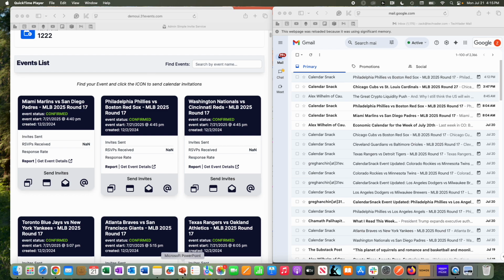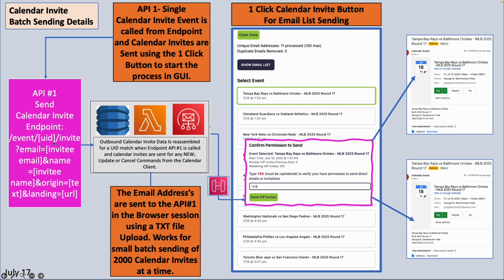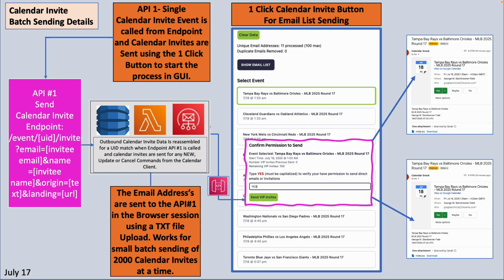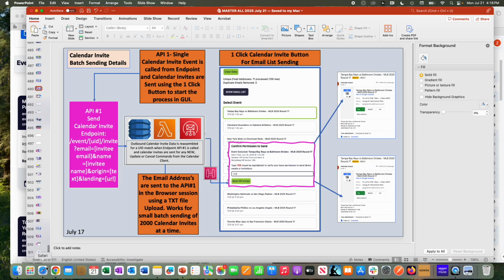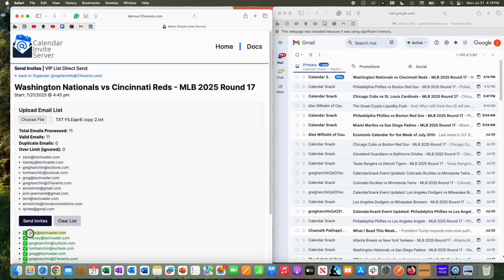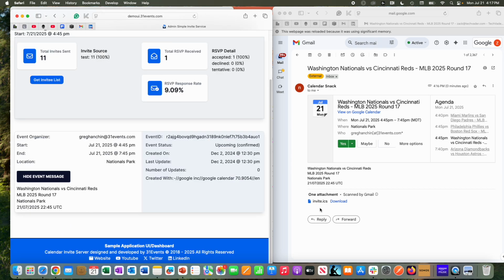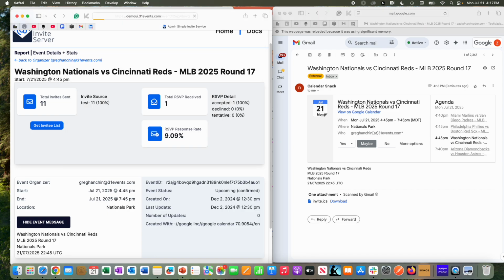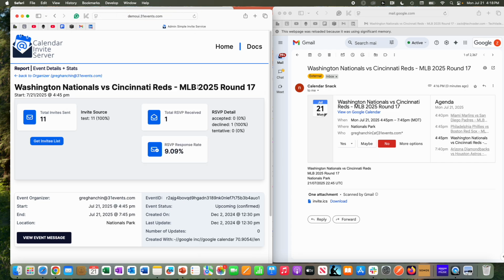AWS Calendar Invite Server - Bulk Calendar Invite Sending Demo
MLB Game Demo Day - Sending Calendar Invites using a Bulk API using the AWS CALENDAR Invite Server...